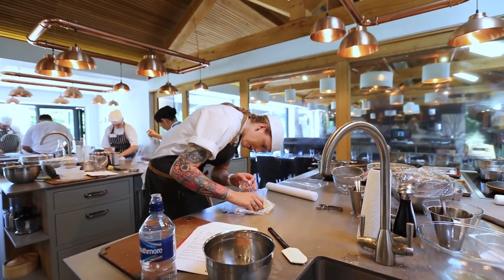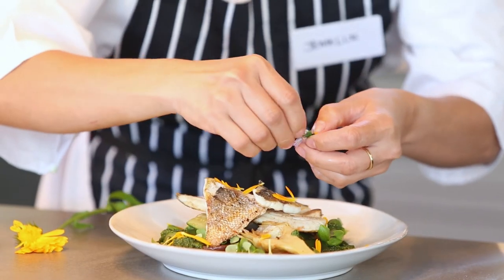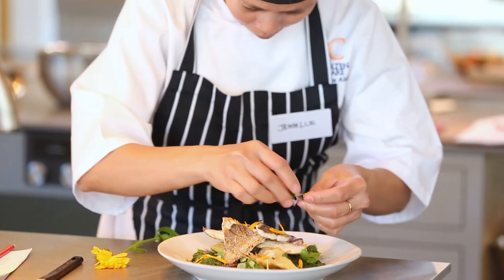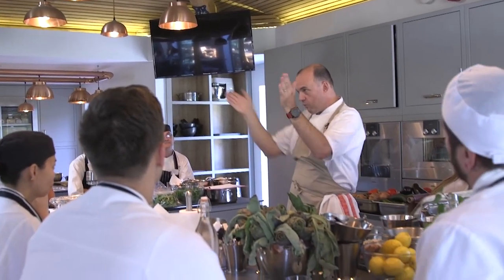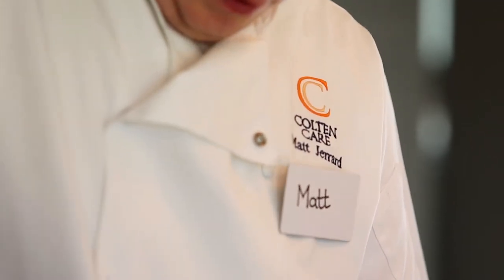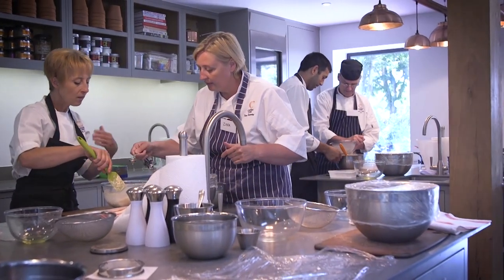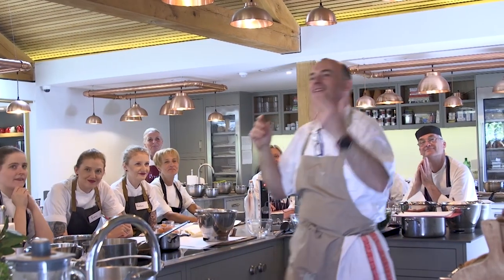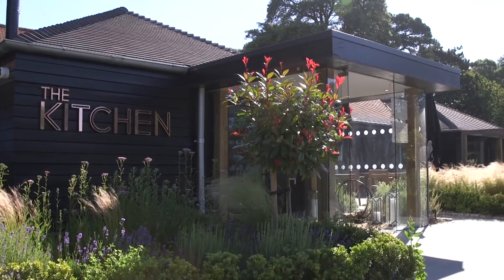Colten Care Chefs Train at The Kitchen, Chewton Glen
As part of an ongoing partnership with the Chewton Glen, twelve of our chefs hone their skills at The Kitchen cookery school, by learning new ways to create well-balanced, colourful and tasty meals for our residents across our 20 care homes.